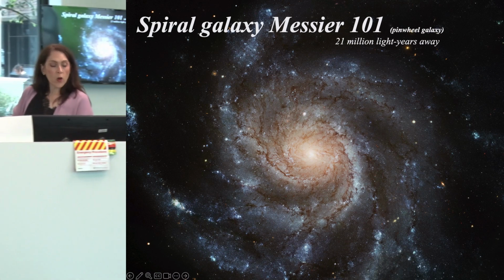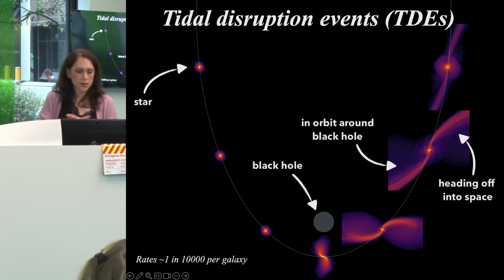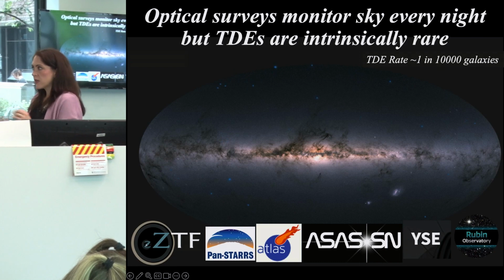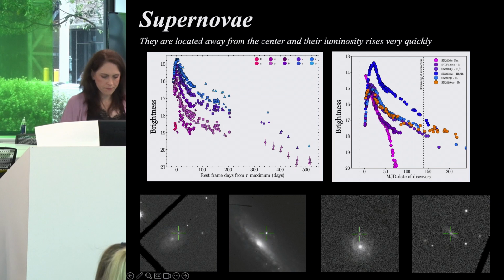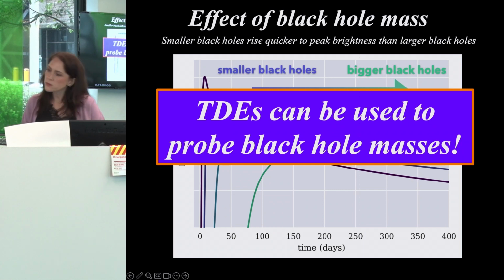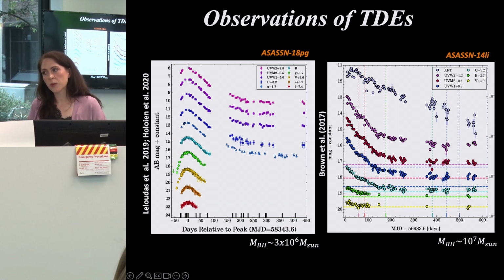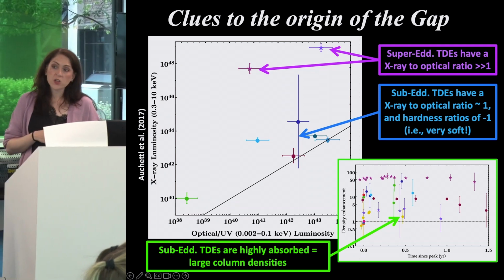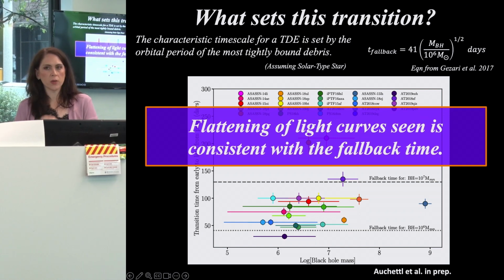ANITA Observational signatures and diversity of Tidal Disruption Events - Katie Auchettl